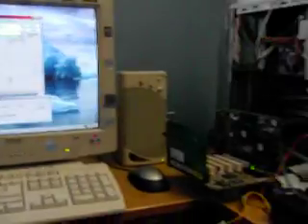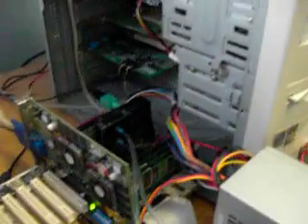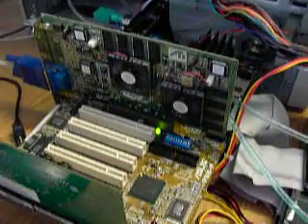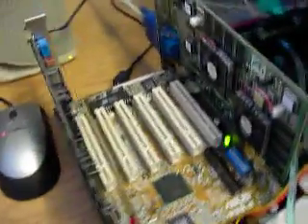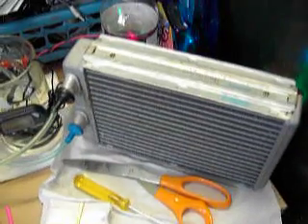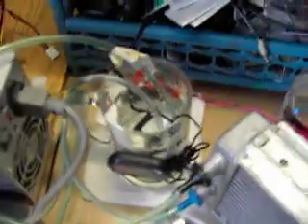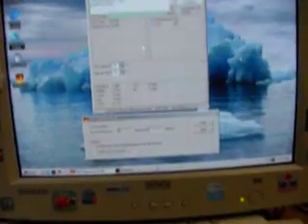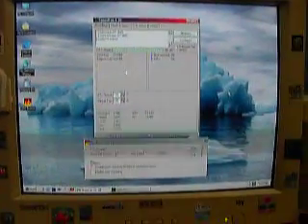Homemade Water Cooled CPU Rig Part 1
THIS WAS A TESTING COMPUTER THAT'S WHY I STARTED WITH A OLD COMPUTER SEE PART 2

This was my testing computer riged a homemade water block P3 450MHZ over clocked to 500MHZ, 512MB ram, 6GB hard drive and a ATI RAGE FURY MAXX dual GPU video card 64MB. Windows Me also a 450 Watt power supply. The pump was from a fountain pump 1 watt 120V and a radiator from a car heater it worked good (Load:30C) (Idling:23C)